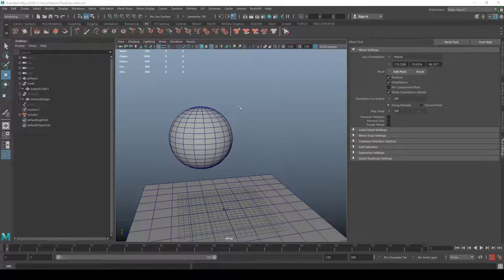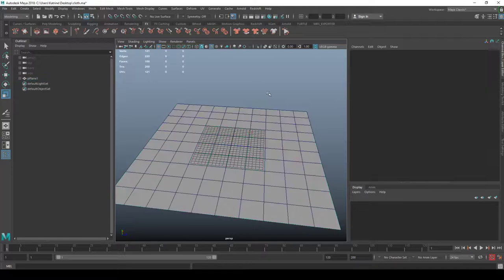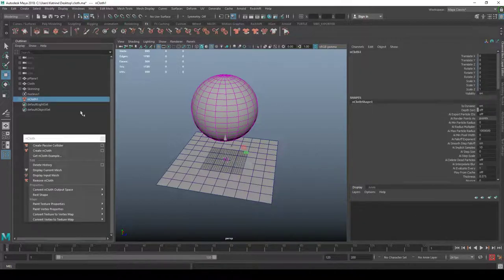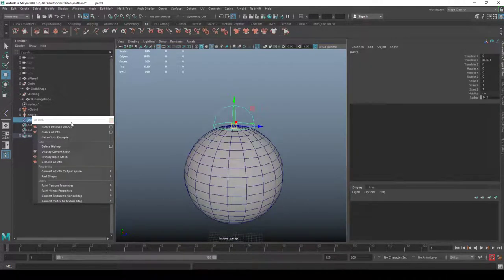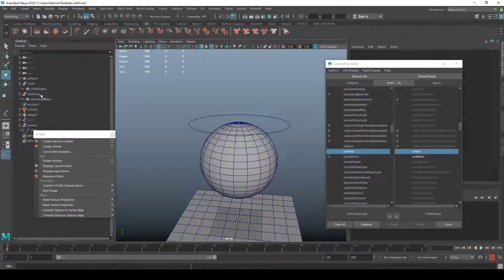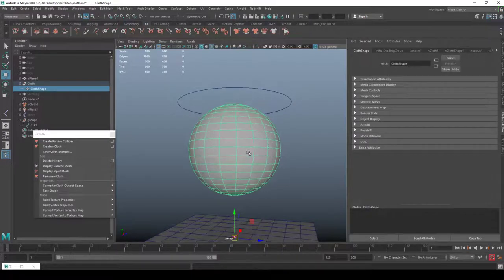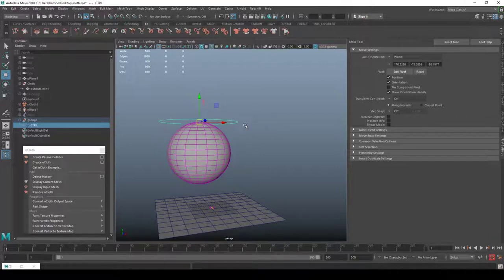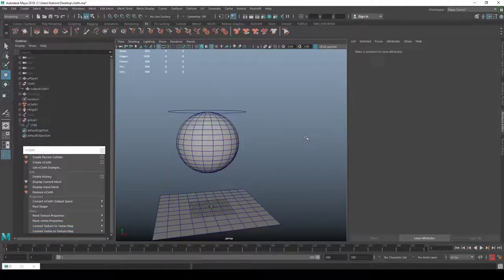Rigging with Maya's Cloth Solver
In this video, I show you how you can substantially enhance your rigs by using Maya's cloth solver in your workflow.